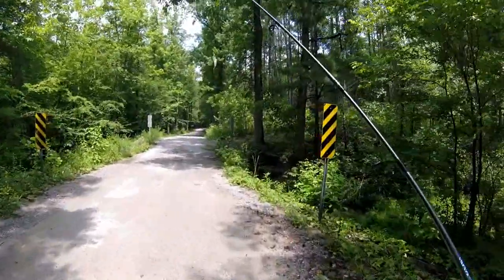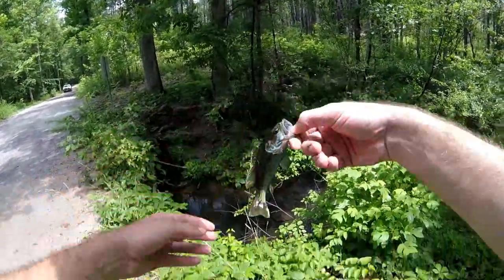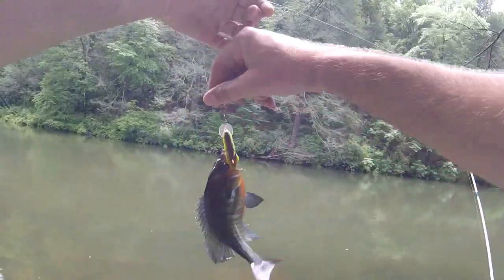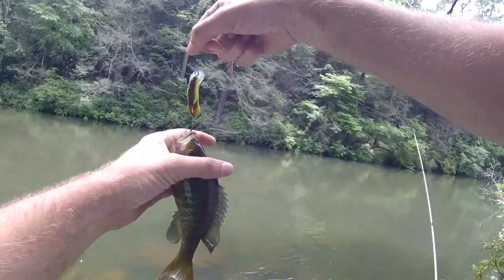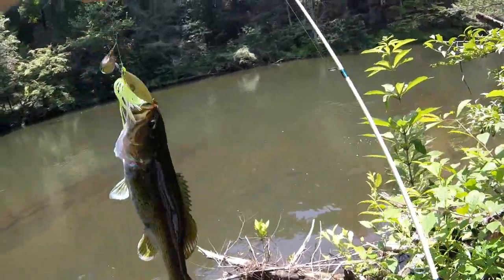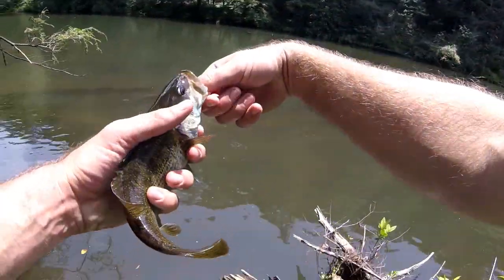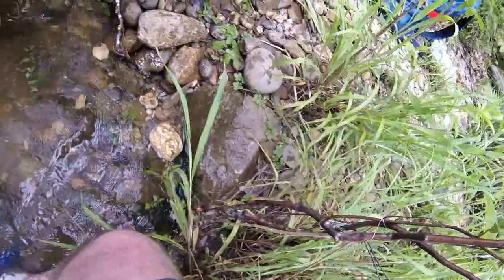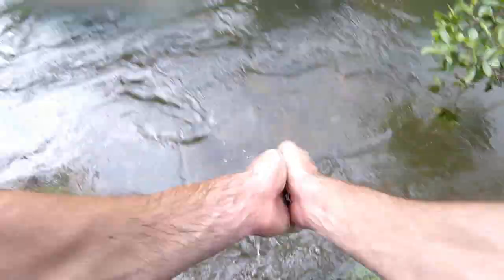CAUGHT MY BEST SPOTTED BASS - CONASAUGA RIVER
Went fishing at the Conasauga river in southeast Tennessee. I didn't catch a ton of fish but caught my biggest spotted bass and a couple nice Coosa bass.